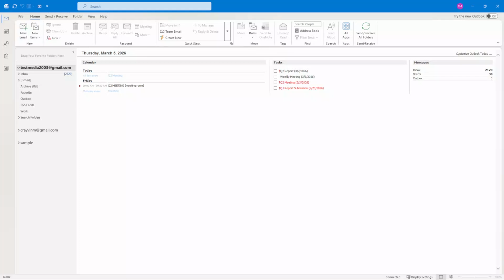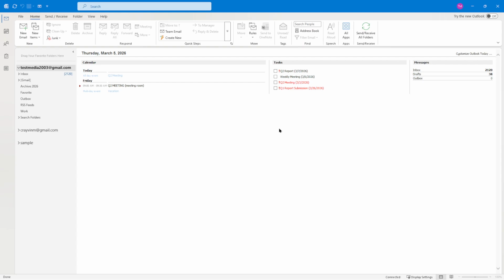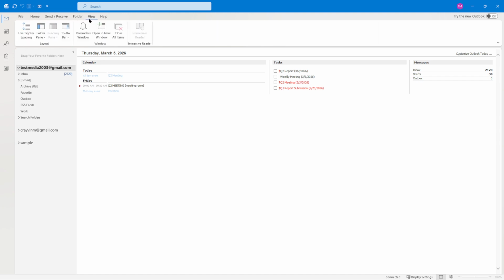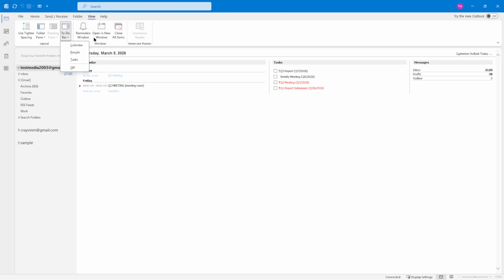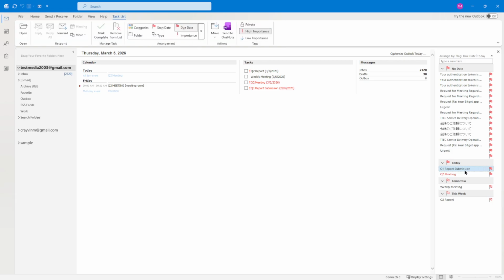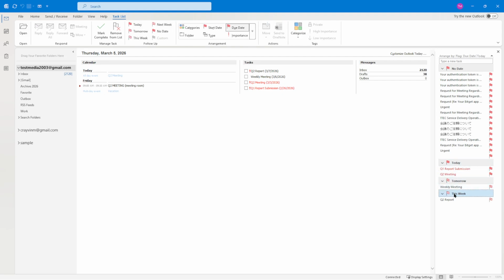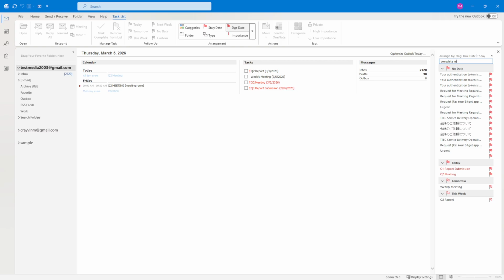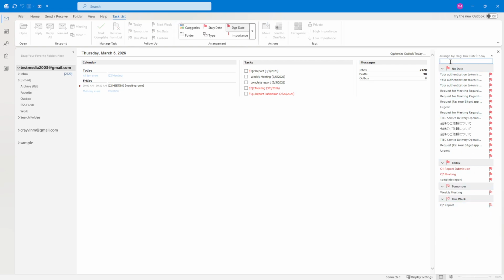How to Use the to Do Taskbar in Outlook (2026 Guide)